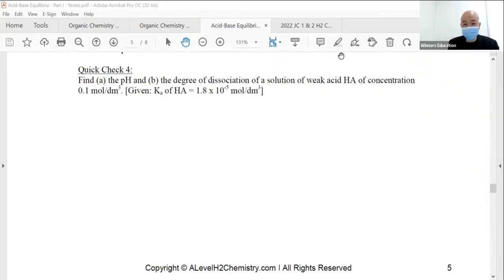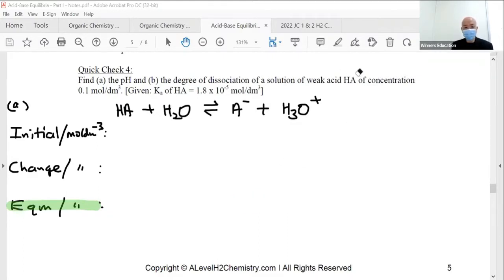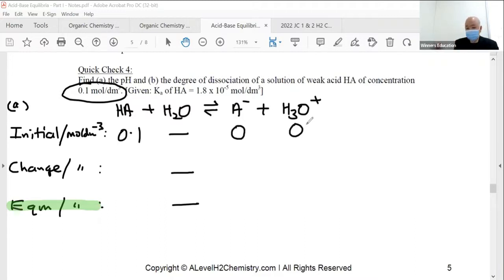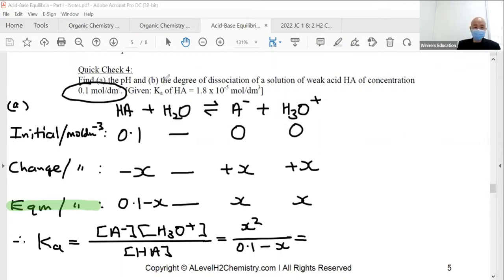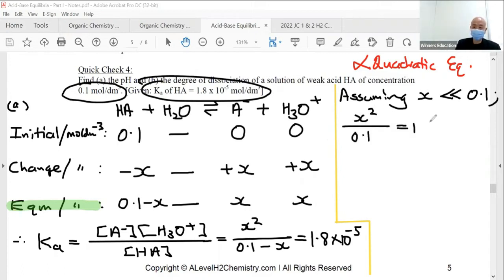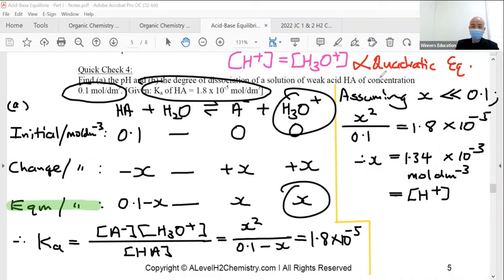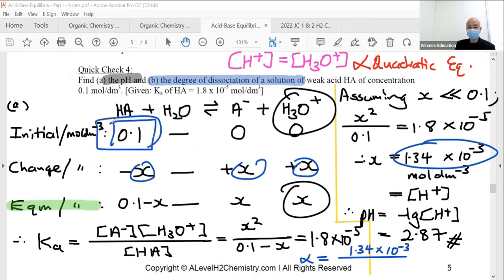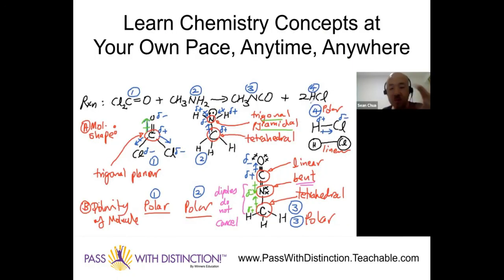A-Level H2 Chemistry: How to calculate pH and degree of dissociation for Weak Acids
Check out the video below which is an excerpt of Mr Sean Chua's teachings in his JC2 H2 Chemistry Tuition Class, where he showed the step-by-step to find the pH and degree of dissociation of ethanoic acid, a weak acid.

Weak acids dissociate partially in water to form a low concentration of hydrogen ions, H+. The degree of dissociation for weak acids is always less than 1.

As such, the pH calculation for weak acids will be different from that of strong acids.

In order to determine the pH of weak acids, a useful table known as the I.C.E. table (which stands for Initial, Change and Equilibrium) is commonly used.

Key to using this useful table is to appreciate that a weak acid will achieve a state of dynamic equilibrium and the acid constant, Ka, is used to represent its dissociation.

Enjoy watching the video! Get Chemistry Right The 1st Time!